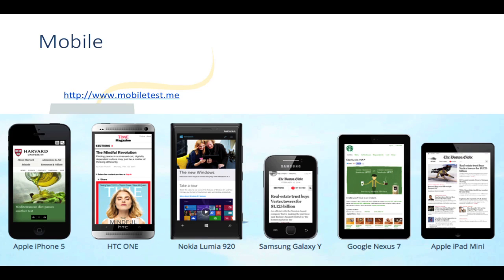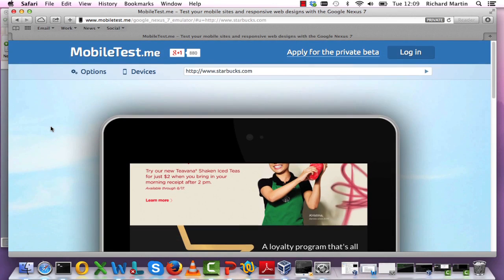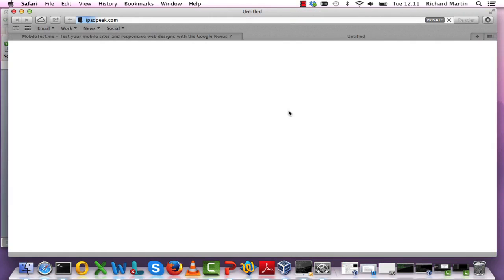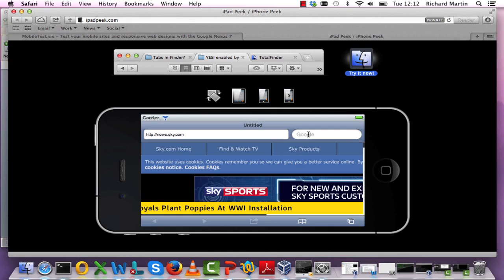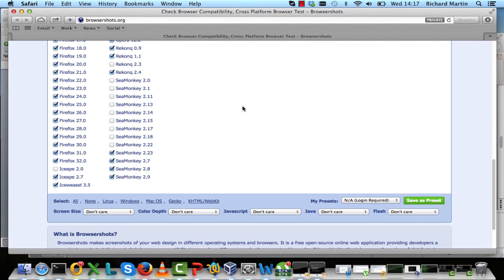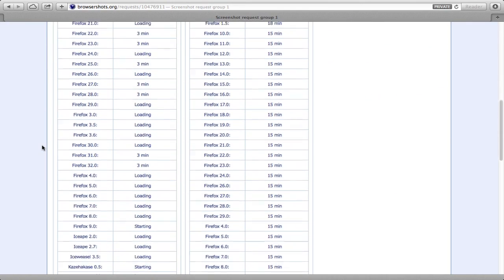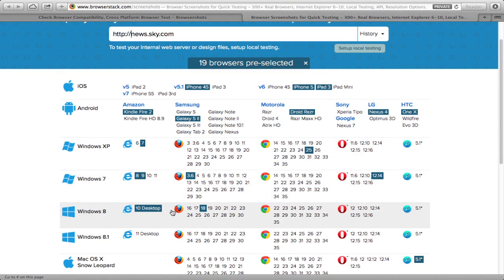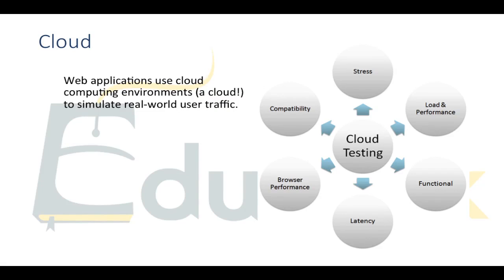What is Mobile Testing Part 5|Software Testing |Manual Testing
Software Testing Platform Specialization

Our Software testing tutorial includes all topics of Software testing such as BlackBox Testing, WhiteBox Testing, VisualBox Testing and GrayBox Testing.